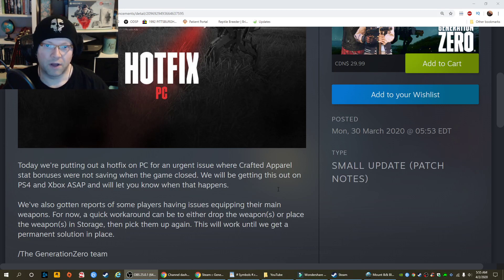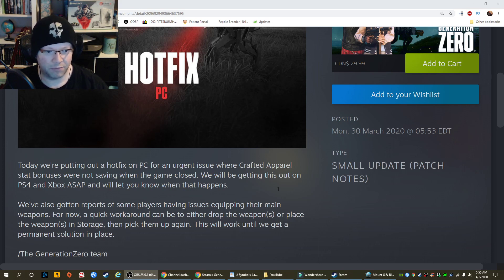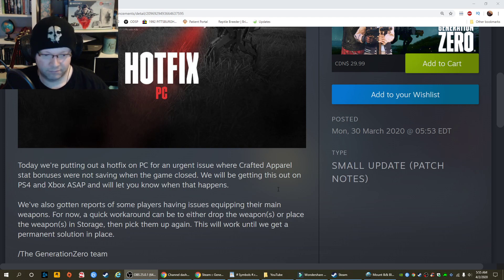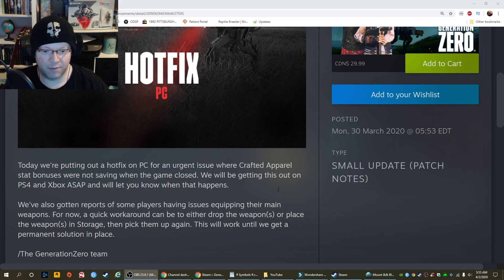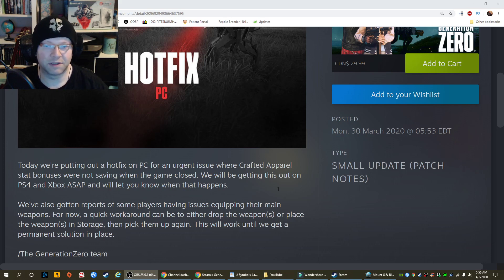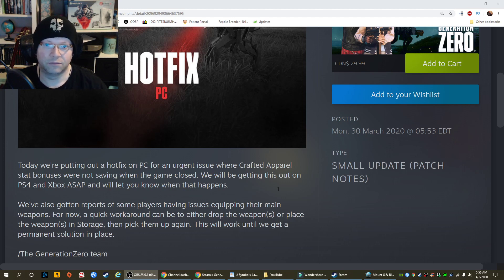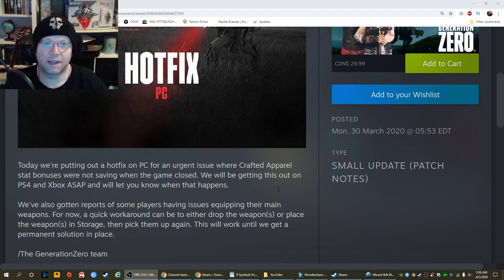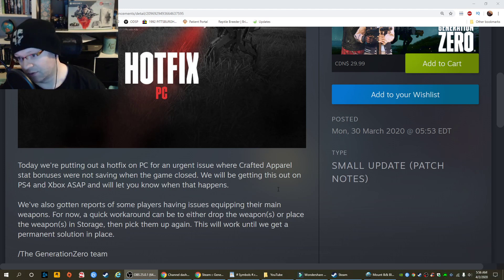Generation Zero • Update 1.18 / Hotfix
This hotfix was on PC a few days ago, and was said to come to console in the following few days...so this must be what it is. It just has to do with crafted apparel stat bonuses that weren't saving.